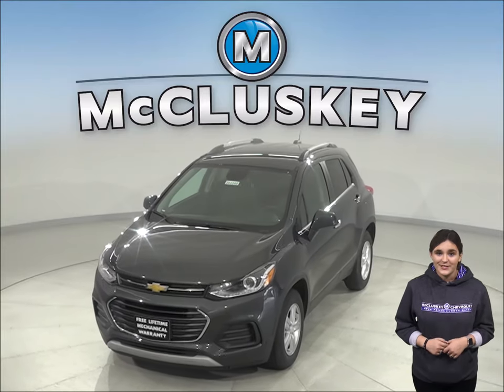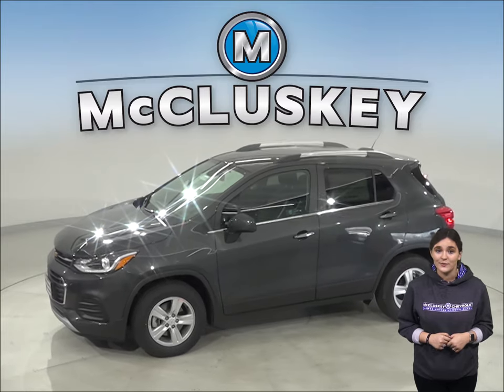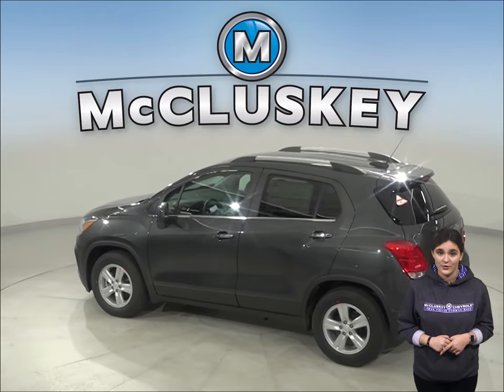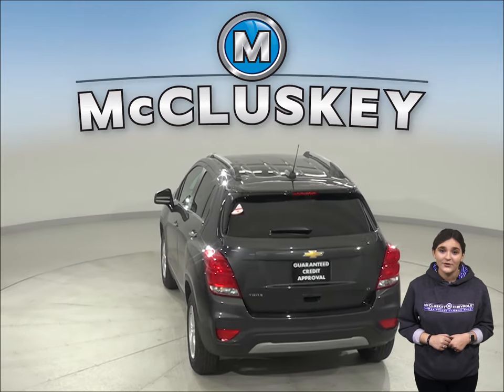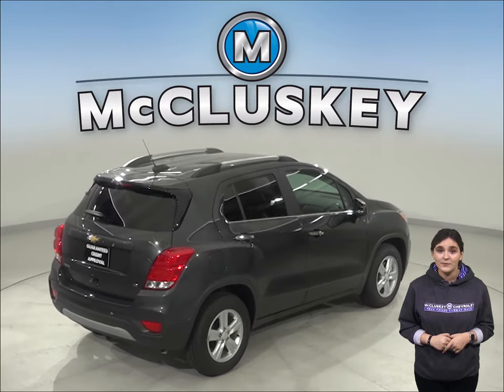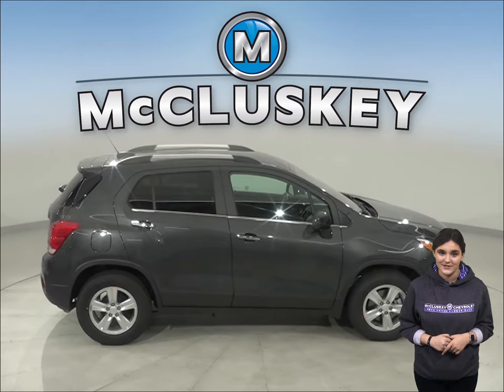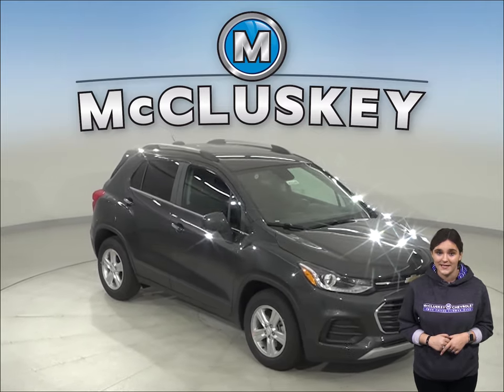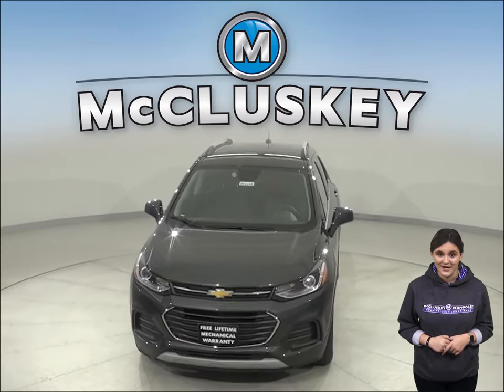202248 New 2020 Chevrolet Trax Gray SUV Test Drive, Review, For Sale -